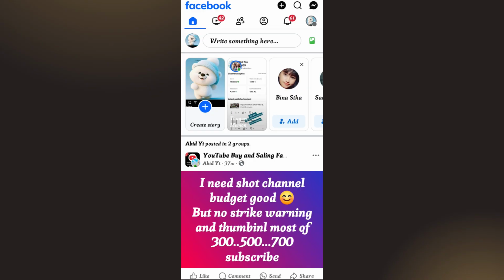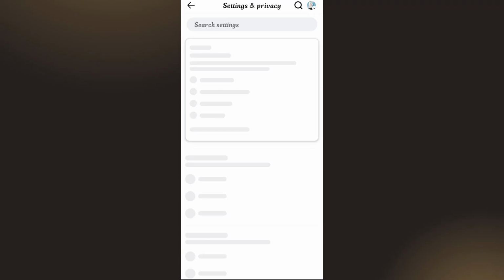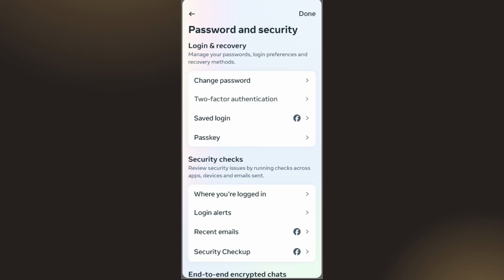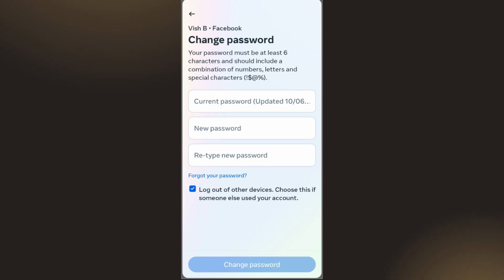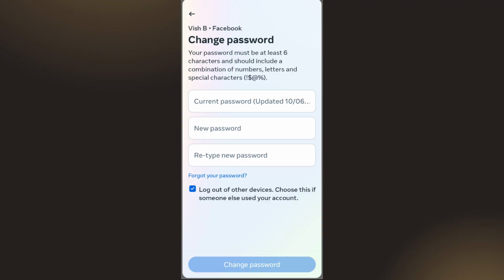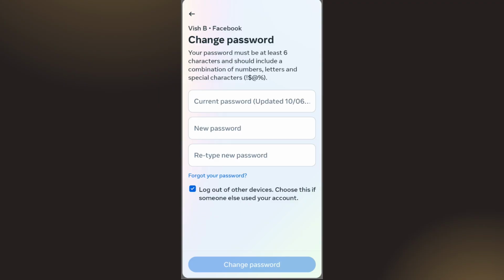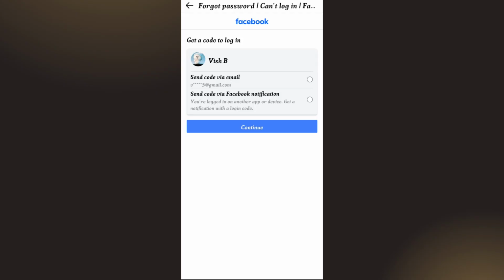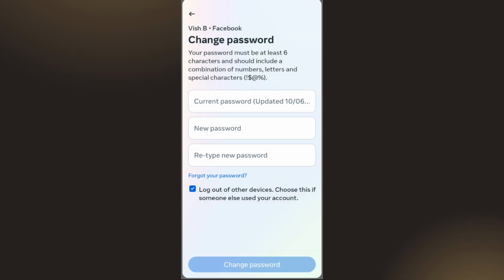How To Change Facebook Password 2025 (Step By Step)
Need to update your Facebook password in 2025? This step-by-step tutorial shows you exactly how to change your password quickly and securely using the latest Facebook interface.

Whether you're boosting your account security or simply resetting your login, this guide makes it easy to follow along and get it done in minutes.